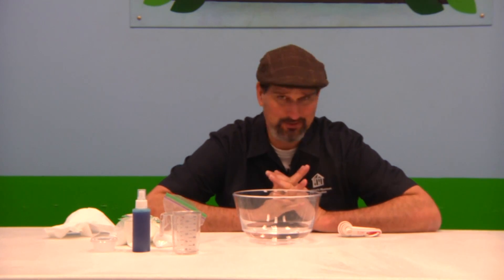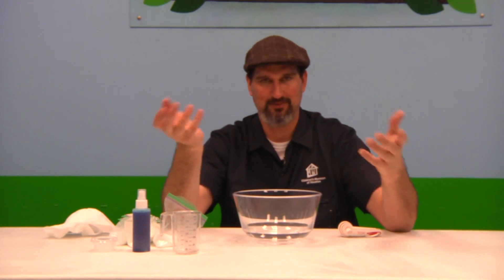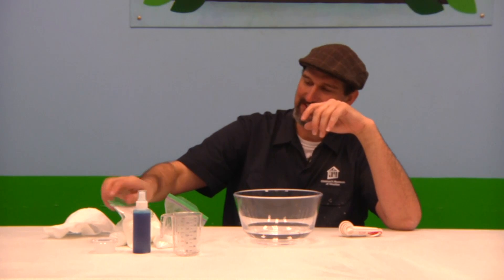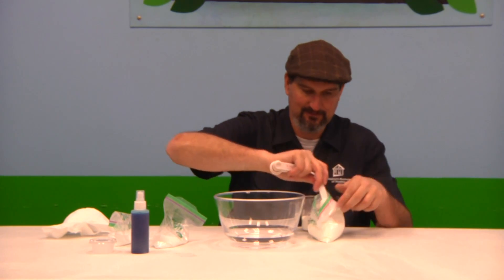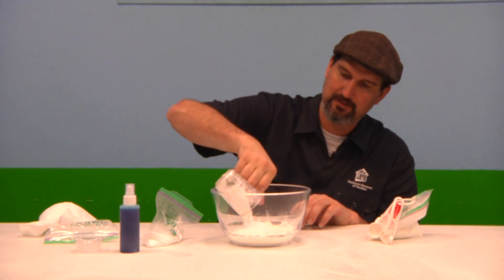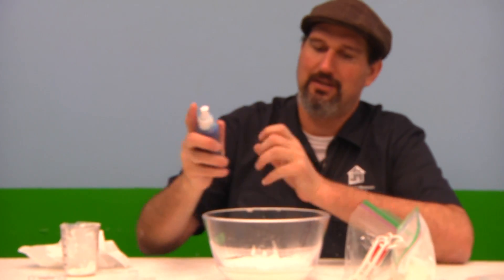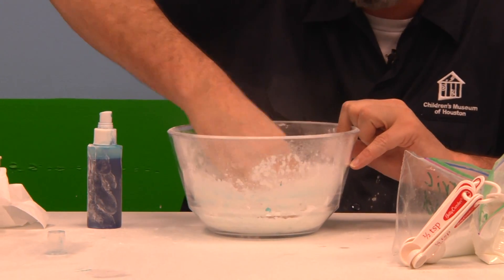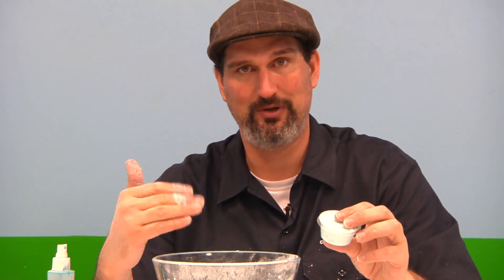Chemistry of Hygiene